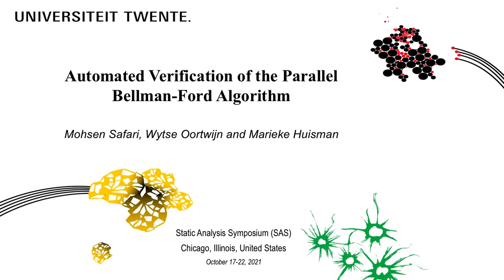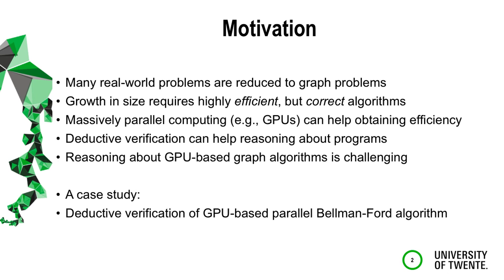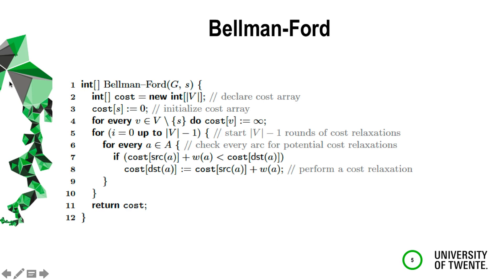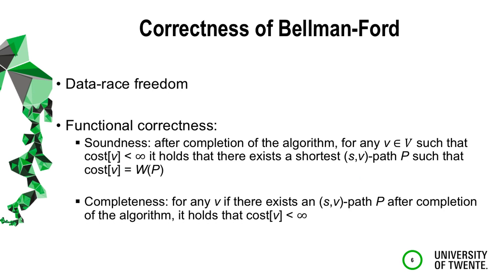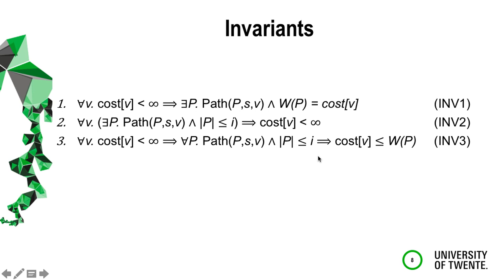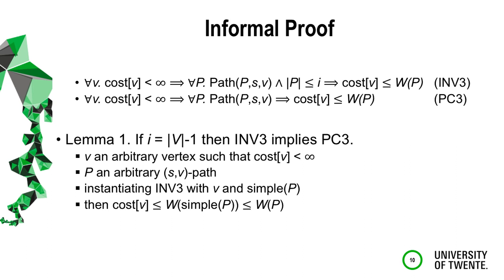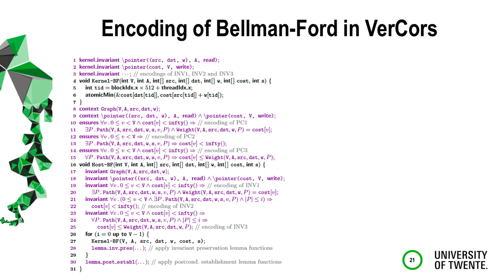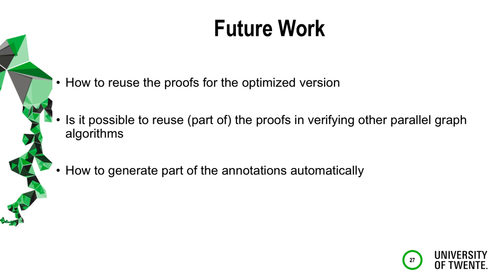Automated Verification of the Parallel Bellman--Ford Algorithm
Many real-world problems such as internet routing are actually graph problems. To develop efficient solutions to such problems, more and more parallel graph algorithms are proposed. This paper discusses the mechanized verification of a commonly used parallel graph algorithm, namely the Bellman–Ford algorithm, which provides an inherently parallel solution to the Single-Source Shortest Path problem. Concretely, we verify an unoptimized GPU version of the Bellman–Ford algorithm, using the VerCors verifier. The main challenge that we had to address was to find suitable global invariants of the graph-based properties for automated verification. This case study is the first deductive verification to prove functional correctness of the parallel Bellman–Ford algorithm. It provides the basis to verify other, optimized implementations of the algorithm. Moreover, it may also provide a good starting point to verify other parallel graph-based algorithms.

Presented at SAS 2021, part of SPLASH 2021.
By Mohsen Safari, Wytse Oortwijn, Marieke Huisman